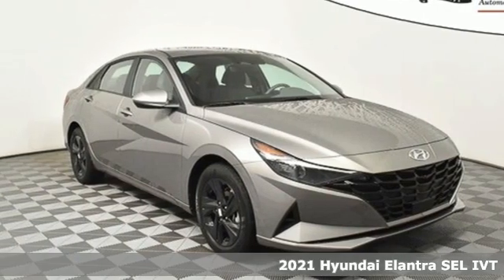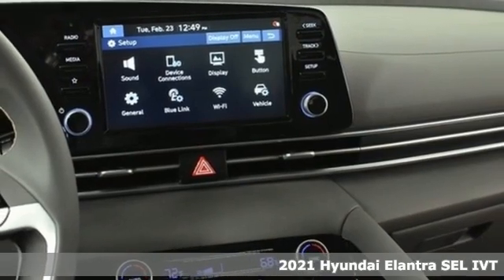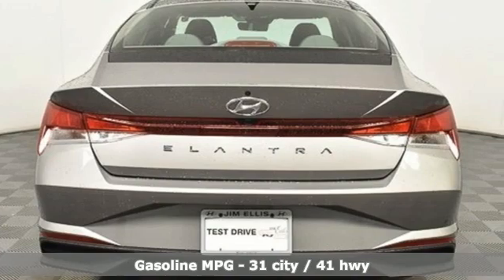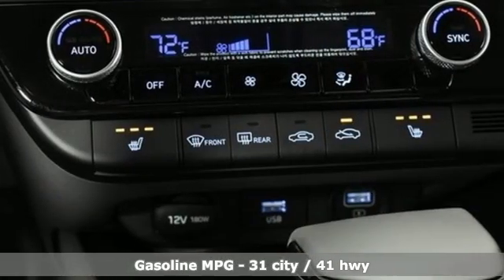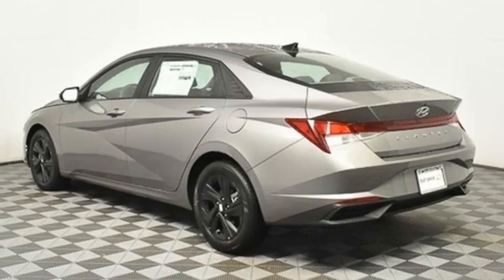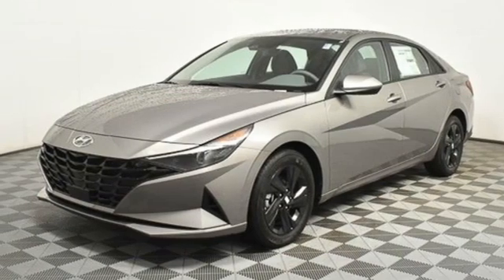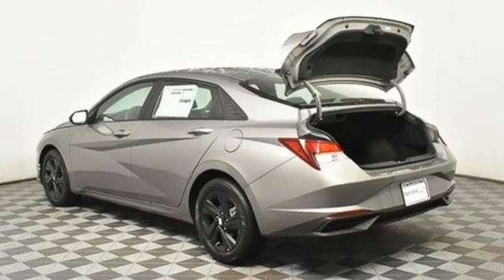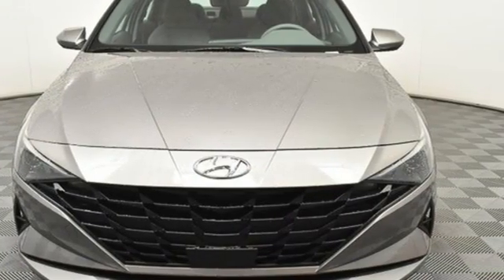New 2021 Hyundai Elantra Atlanta Duluth, GA HE21040 - SOLD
Year: 2021
Make: Hyundai
Model: Elantra
Trim: SEL
Engine: 2.0L 4-Cylinder DOHC 16V
Transmission: IVT
Color: Gray
Interior: Medium Gray
Stock #: HE21040
VIN: KMHLS4AG1MU107479
2021 Hyundai Elantra SEL Convenience Package, Electronic Parking Brake, Forward Collision Avoidance Assist, Full 10.25" LCD TFT Cluster, Heated Front Seats, Heated Outside Mirrors, Leather-Wrapped Steering Wheel, Option Group 02, Smart Cruise Control w/Stop & Go, Wireless Device Charging.brPriced below KBB Fair Purchase Price! 31/41 City/Highway MPGbrbrJim Ellis Hyundai/Genesis of Atlanta is a 15 Year Consumer Choice Winner! We include Lifetime Powertrain Coverage at no additional cost.brbrSale Price Includes all available discounts and rebates. Give us a call to confirm availability and schedule a hassle free test drive! We are located at: 5785 Peachtree Industrial Blvd, Atlanta, GA, 30341. Not all rebates are compatible with all finance programs. Please see dealer for details and final price. Price includes $699 dealer fee plus the following:$1500 - Retail Bonus Cash. Exp. 04/30/2021 $500 - Exp. 04/30/2021-MUST FINANCE WITH HMFC

Address:
5785 Peachtree Ind Blvd